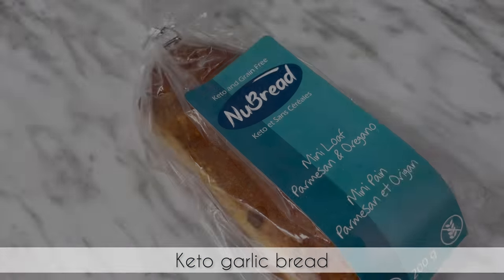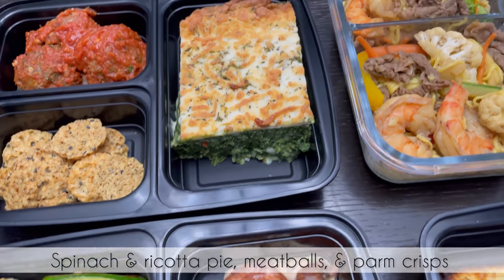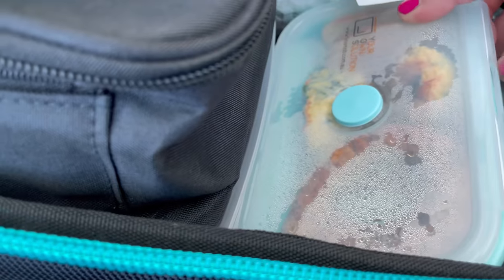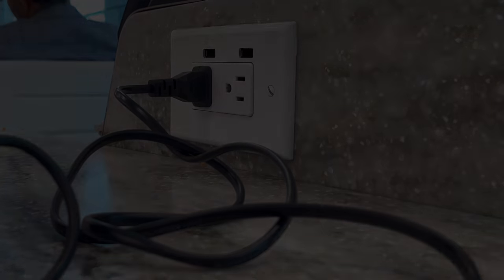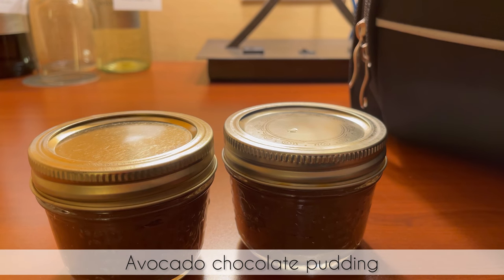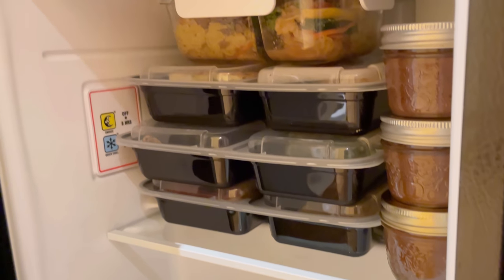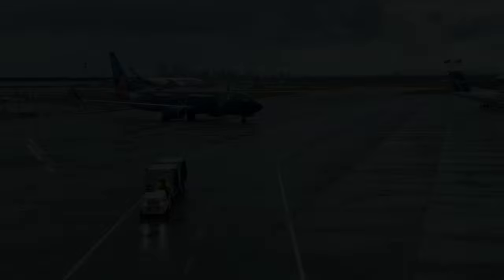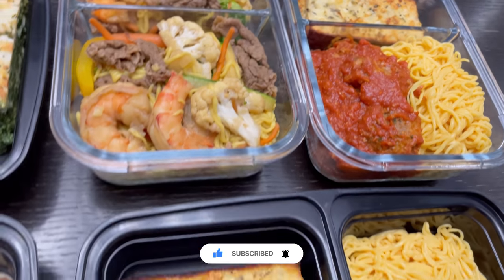✈️ Keto meal prep lunch ideas | Keto-on-the-go inspirations with the HotLogic portable oven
Keto-on-the-go!

Keto friendly food has always been my main priority when I travel.  Cooking and meal prepping is an adventure itself!  Come along with me on this trip to get inspired and stay keto focused.

In this video, I used my HotLogic portable oven to warm up my food before my flight so I can enjoy a warm meal during the flight.

HotLogic portable ovens can be used to reheat food perfectly without overcooking it or cook uncooked foods.  Once it's done, it's ready – right then, or 12 hours from then. It won’t make your meal overcooked, or mushy, or with crispy edges.  If using the HotLogic to cook, it knows when you're meal is done.  When food is cooked, it holds it at a save temperature until you're ready to eat it.  All you need is an outlet and plug it in.

I know many flight attendants who owns a HotLogic, and it’s perfect for the office as well.  If you wish to find more about it, here’s the link:

Hot Logic Portable Personal Mini Oven, Black

Hot Logic Mini - 12V Version - Black (for the car)